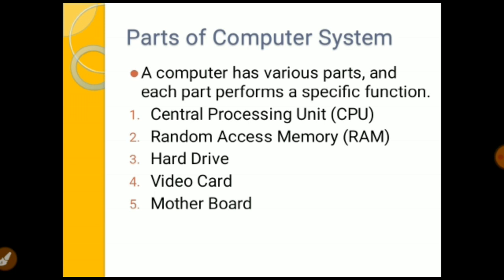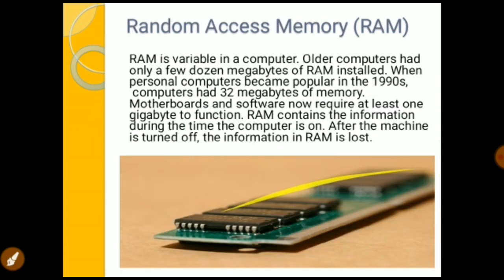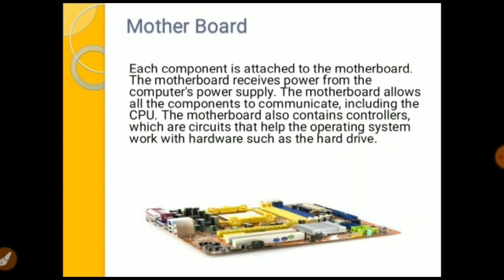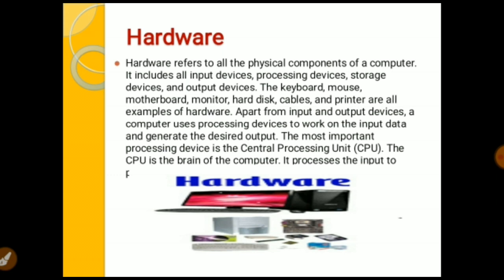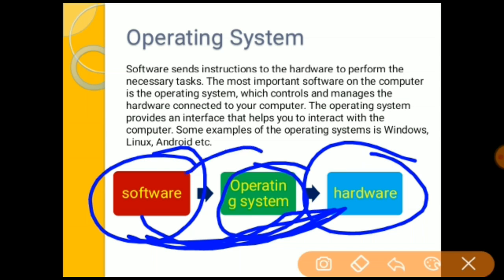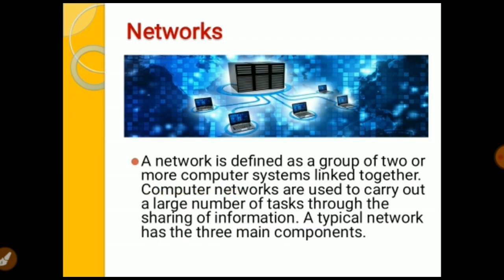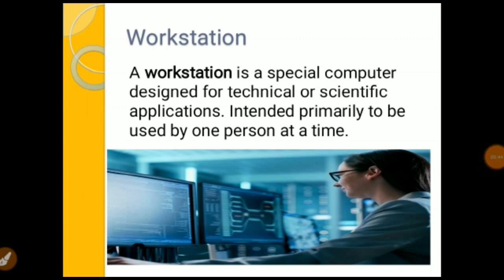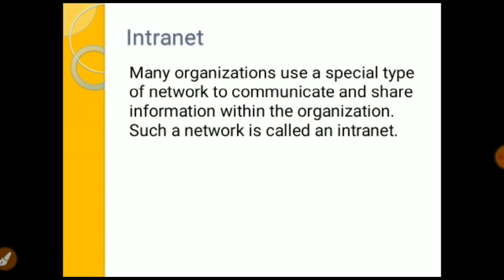FUNDAMENTALS OF COMPUTER || CLASS 9 COMPUTER SCIENCE || CLASS 9TH COMPUTER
Hello students…Pls watch this Video. After watching this video you will be able to get the knowledge of FUNDAMENTALS OF COMPUTER.

If you have any confusion in solving the questions pls post the question in the comment box and let me answer you.

GURUPATHS COACHING
FUNDAMENTALS OF COMPUTER
CLASS 9TH COMPUTER FUNDAMENTALS
FUNDAMENTALS OF COMPUTER
CBSE CLASS 9TH COMPUTER
INTRODUCTION TO FUNDAMENTALS OF COMPUTER